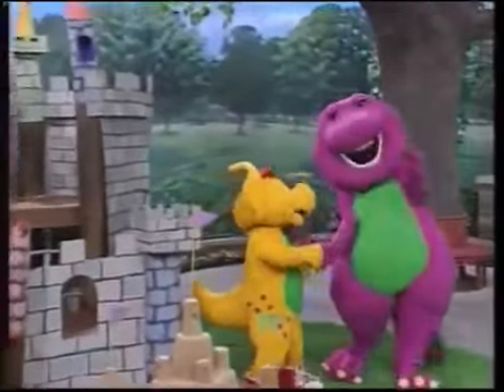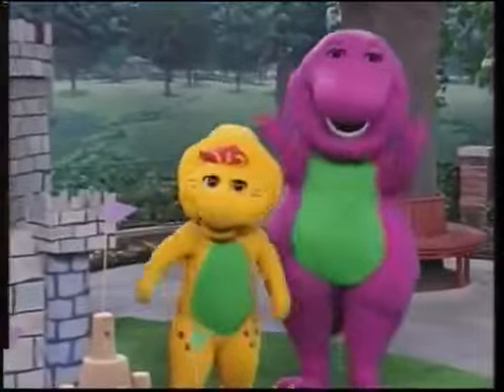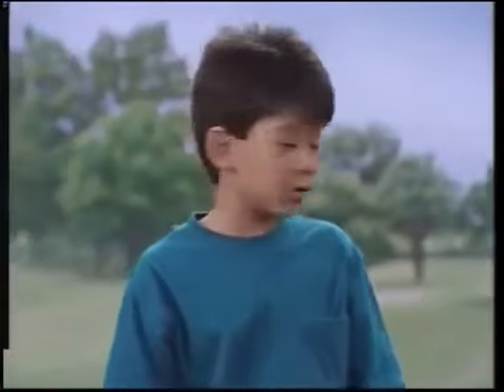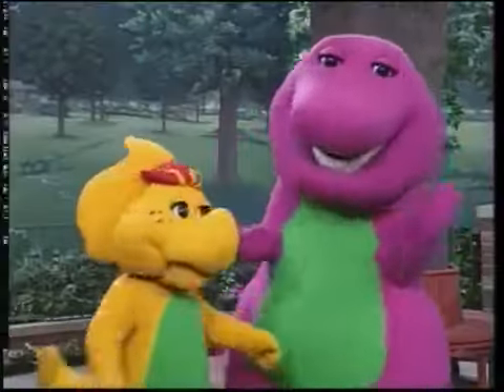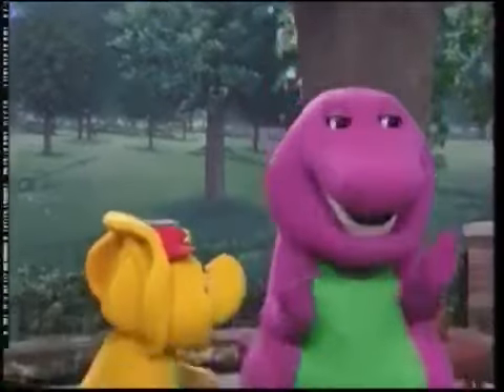Let’s Build Together (Complete Episode) Part 20